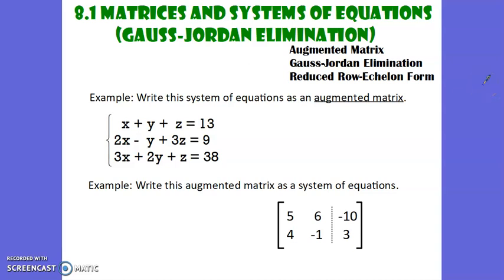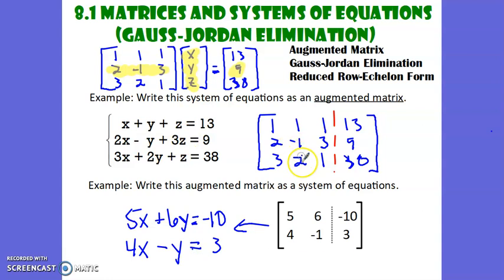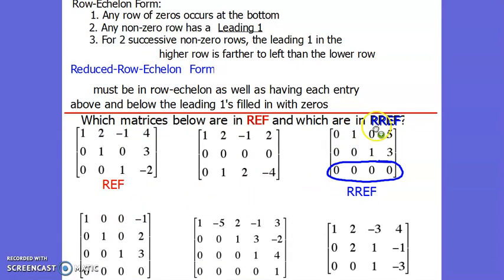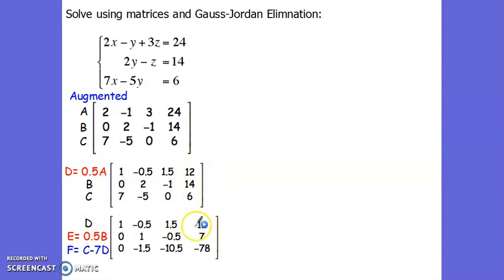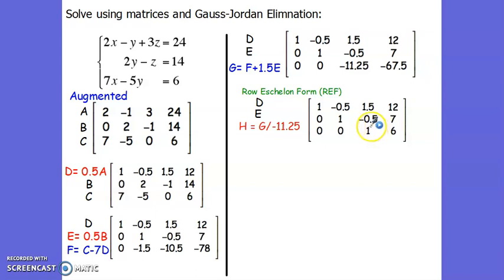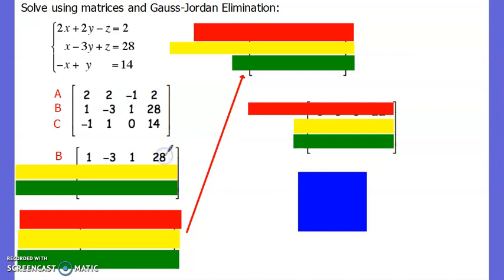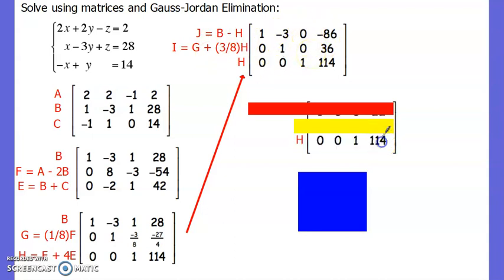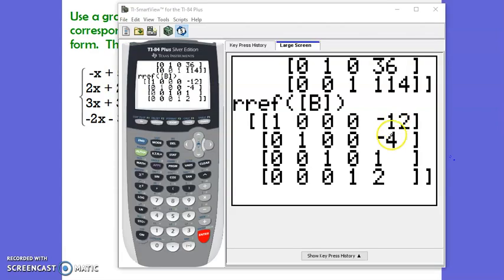RREF Matrices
Using Augmented Matrices to solve systems of equations using Gauss-Jordan Elimination to achieve RREF form matrices.